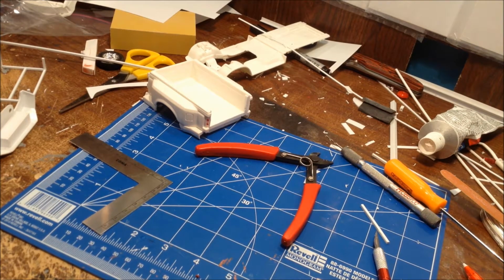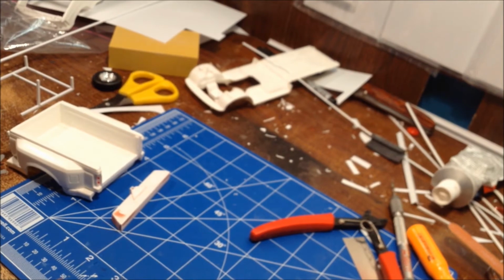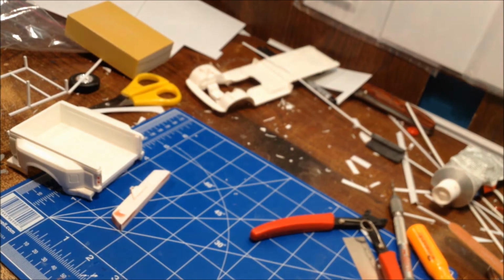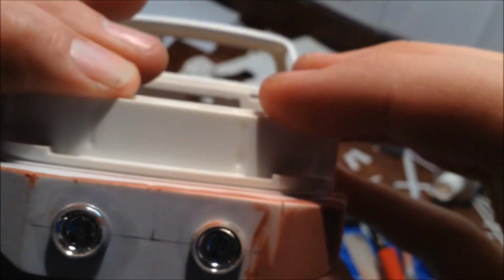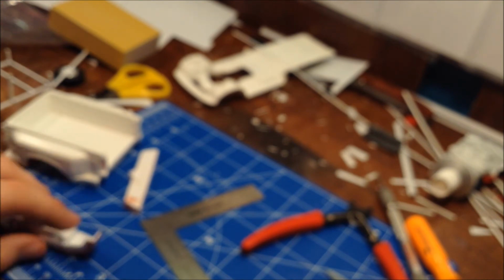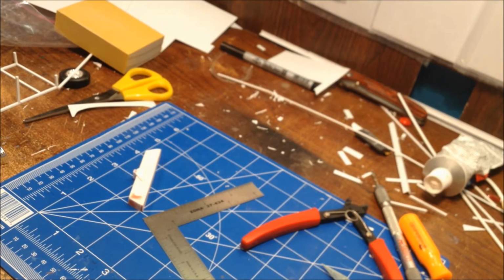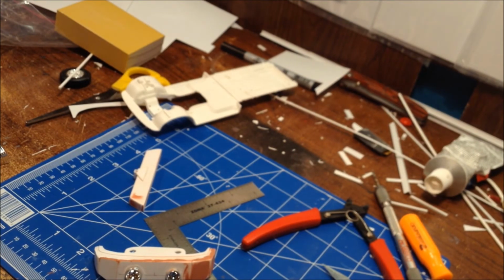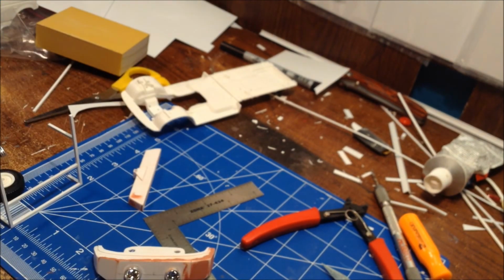F150 Scratch Building Update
This is what I've done so far!